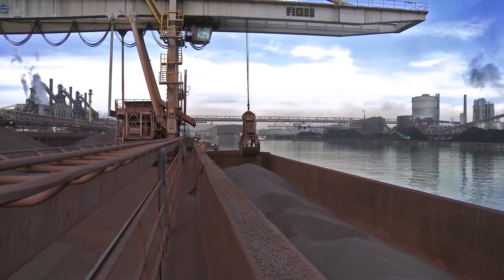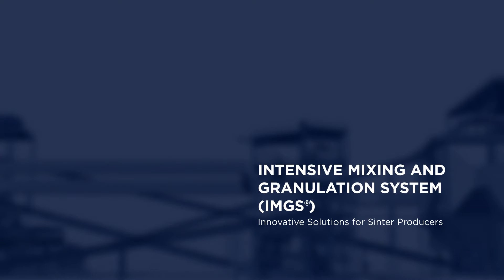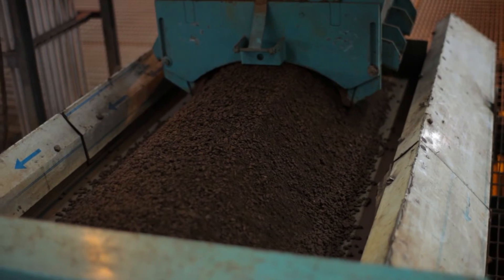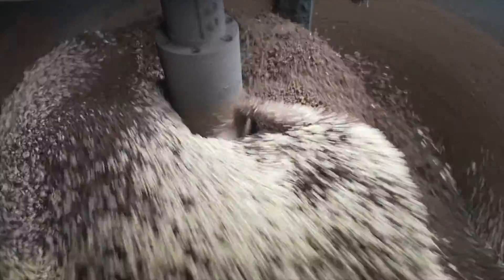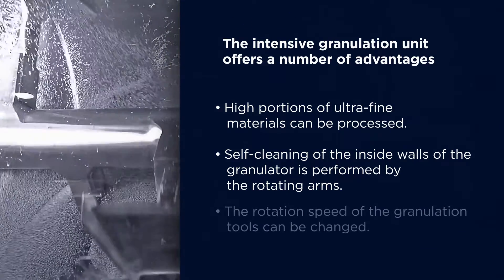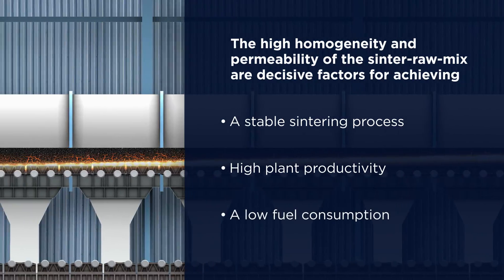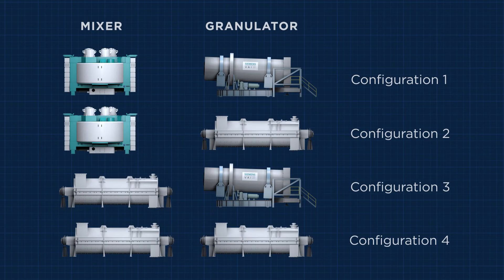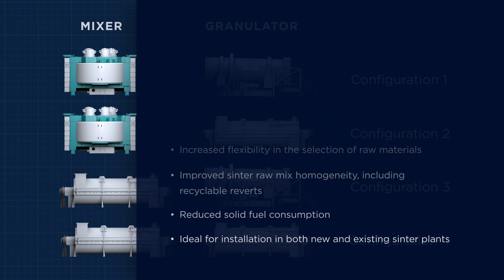IMGS® Intensive mixing and granulation system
Intensive mixing and granulation system for the sinter plants by Primetals Technologies